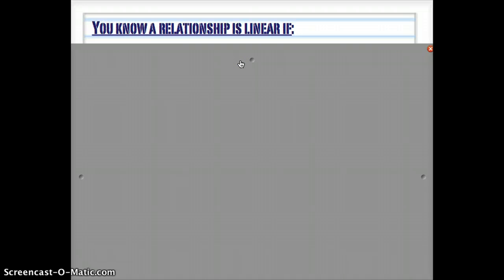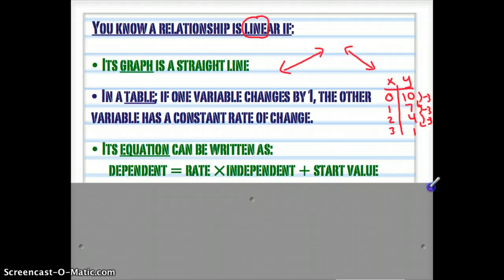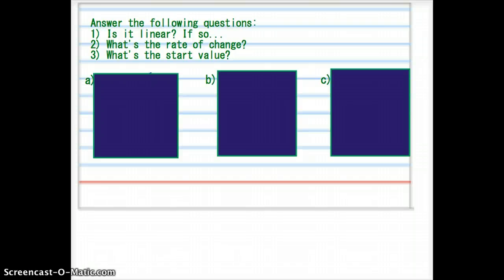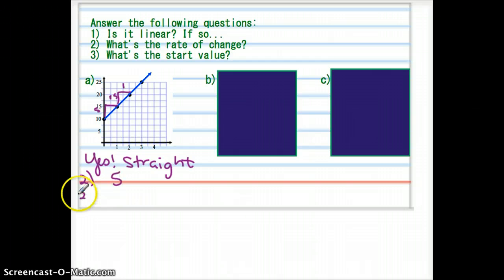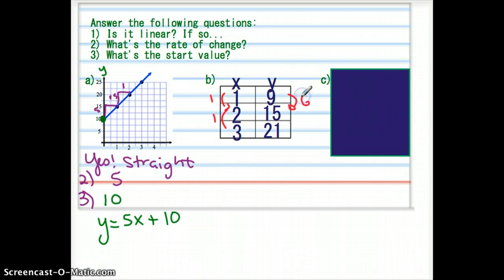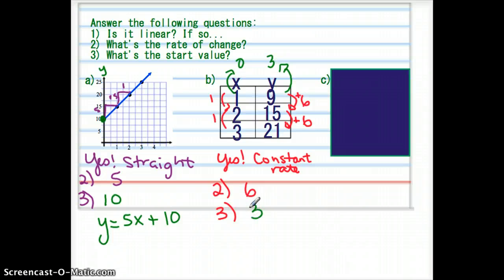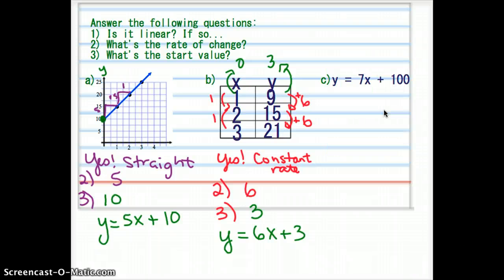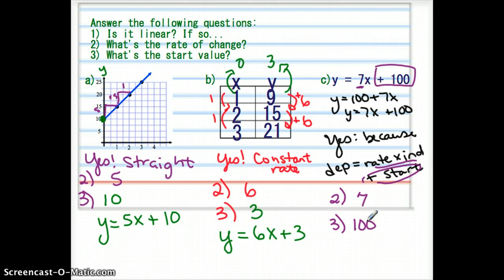MSA #1: Linear Relationships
Using a table, graph, and equation to determine if a relationship is linear